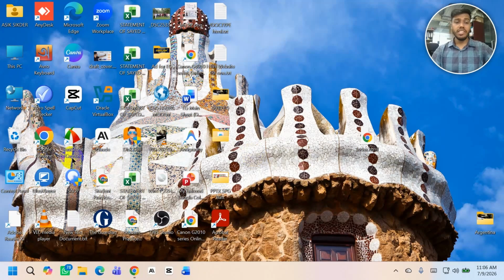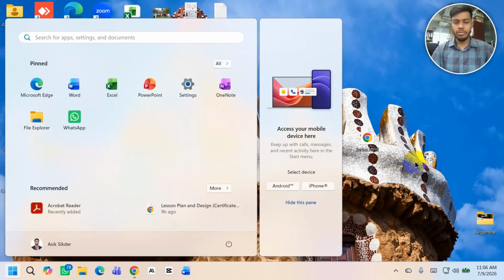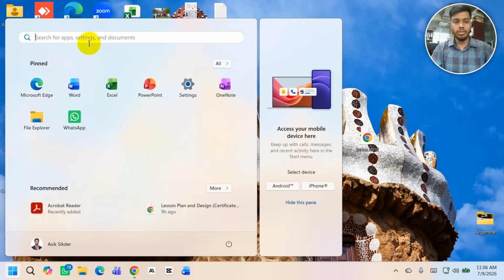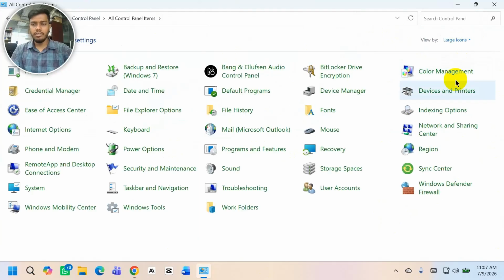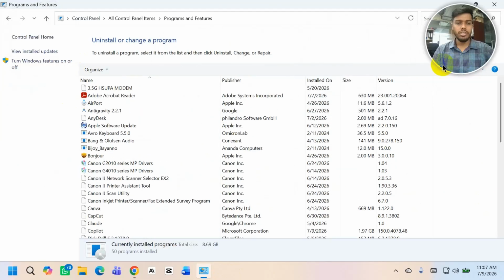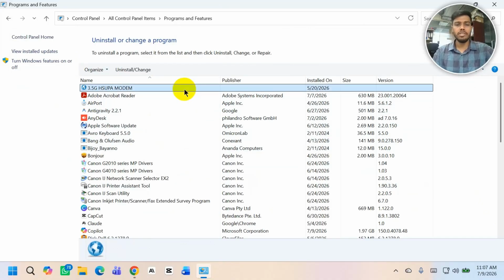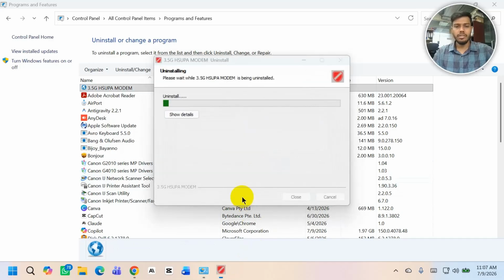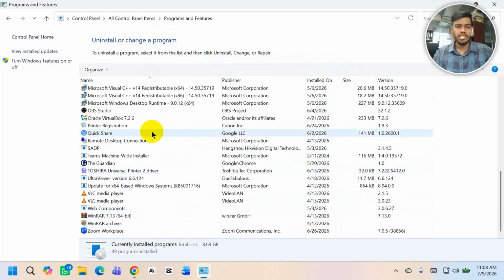How to Uninstall Programs in Windows 10 & 11 (Control Panel)?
Learn how to quickly and safely uninstall any program or software from your Windows 10 or Windows 11 PC using the Control Panel.

If your computer is running slow or you just need to free up some storage space, removing old or unwanted applications is a great place to start. In this quick and easy tutorial, I will walk you through the standard Windows removal process step-by-step.

📌 What You Will Learn in This Video:
How to access the classic Windows Control Panel.

How to navigate to the Programs and Features section.

The exact steps to safely completely uninstall a program and follow the on-screen prompts.

📝 Step-by-Step Instructions:
Click on the Windows icon (Start button) in your taskbar.

Type Control Panel and hit Enter to open the app.

If your view is set to categories, change it to Large or Small icons, then click on Programs and Features.

Scroll through the list to find the software you want to remove.

Double-click on the program (or right-click and select "Uninstall").

Click Yes when prompted and follow the specific on-screen instructions for that software to finish the uninstallation.